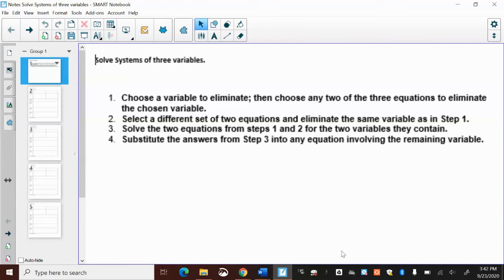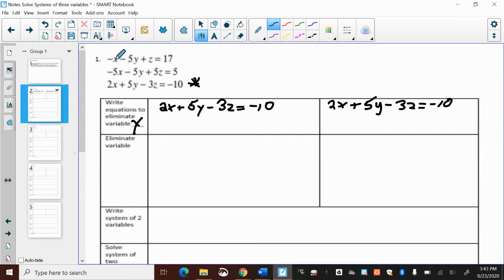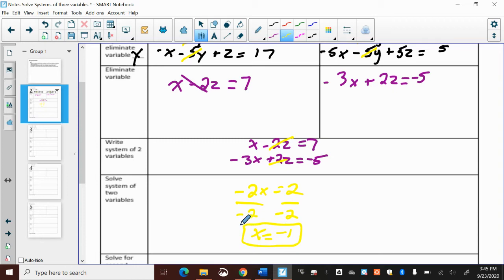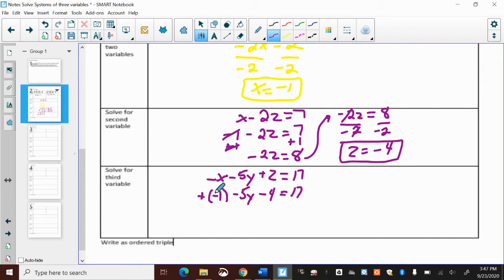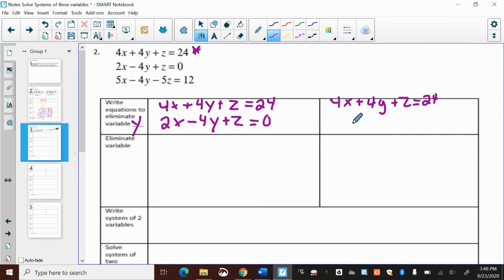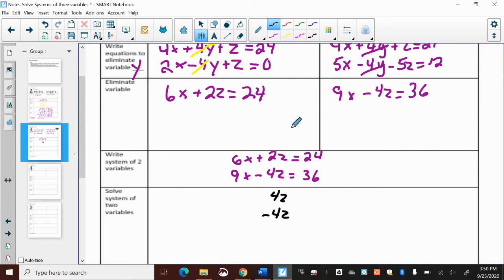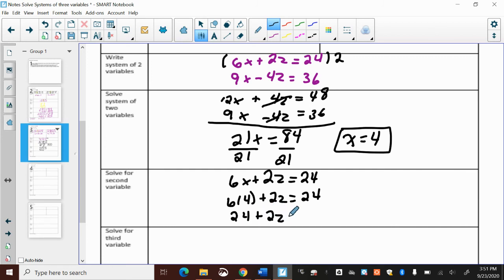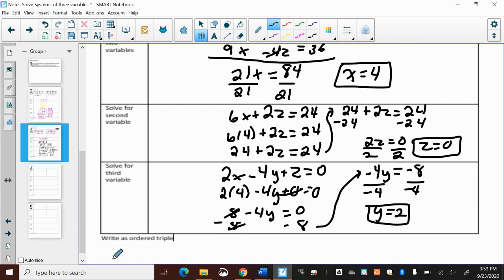Untitled: Sep 23, 2020 3:53 PM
Video Notes Solving Systems in 3 Variables